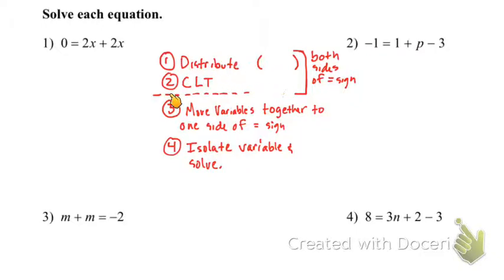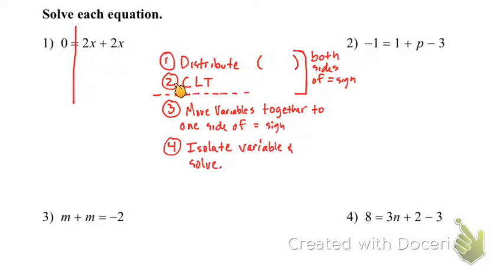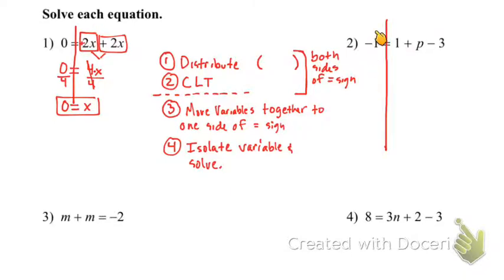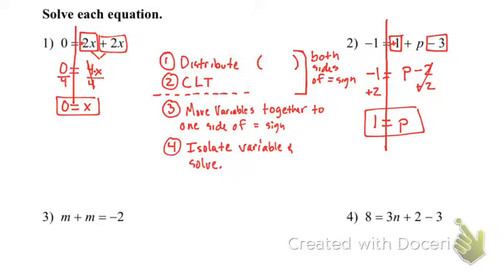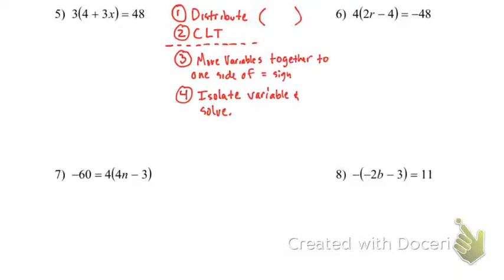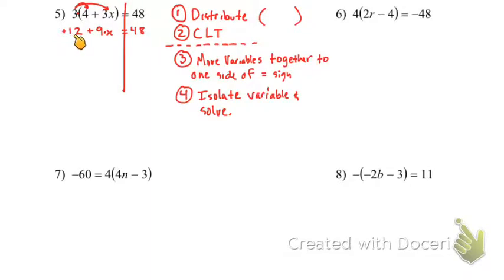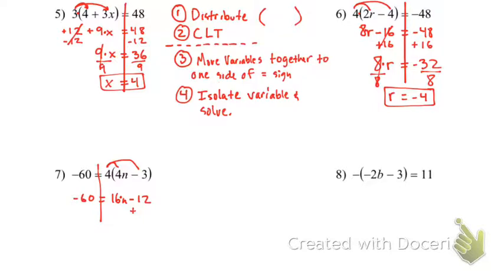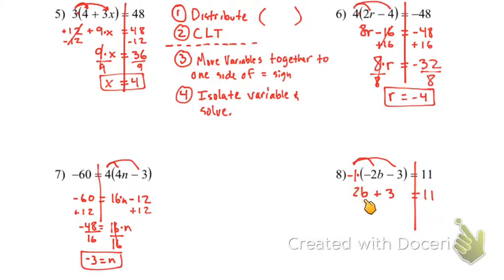Im2 p4 Wednesday sep 9